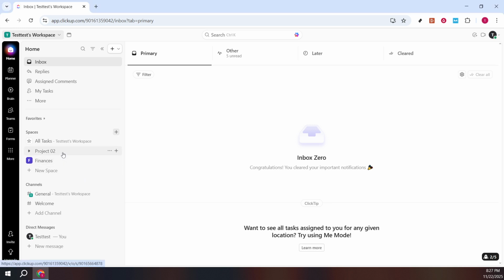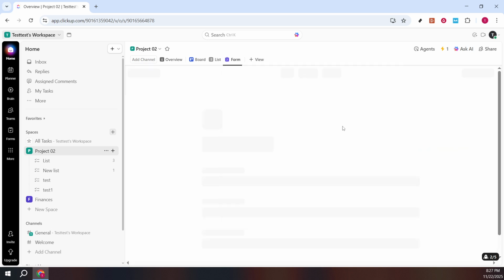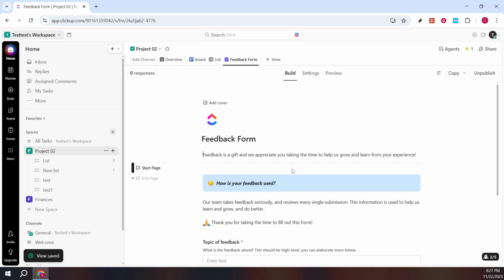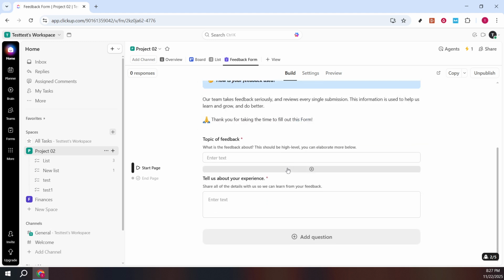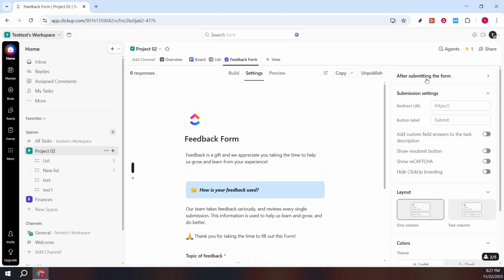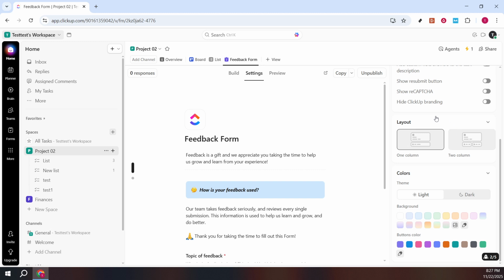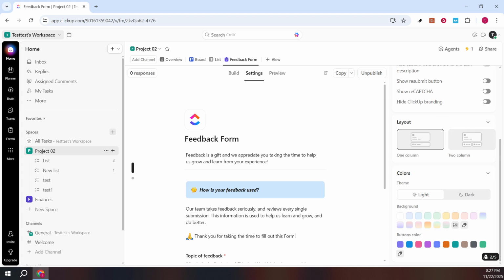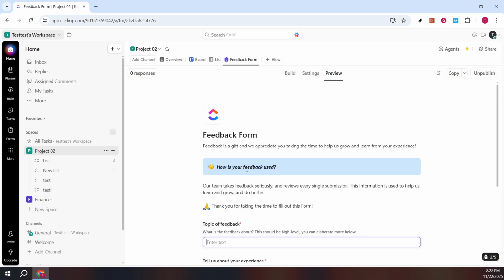How To Use Forms In ClickUp [2026 Guide]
How To Use Forms In ClickUp